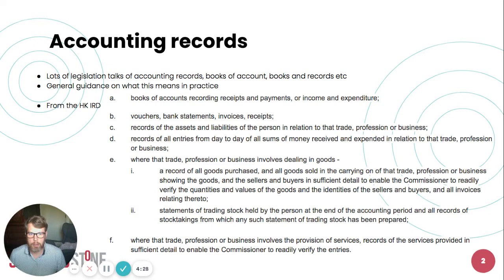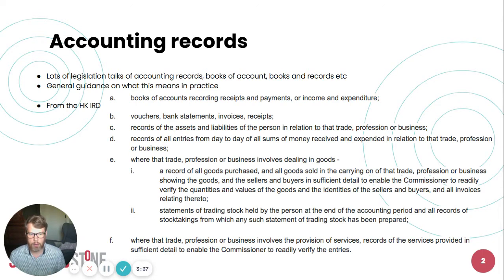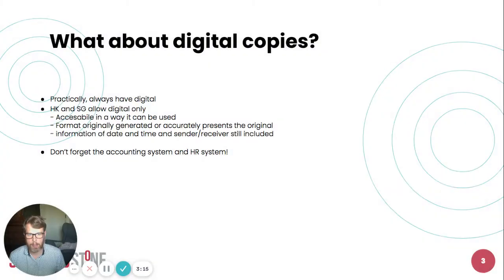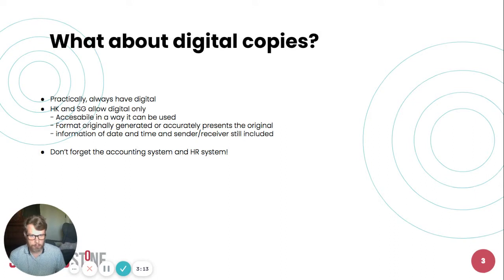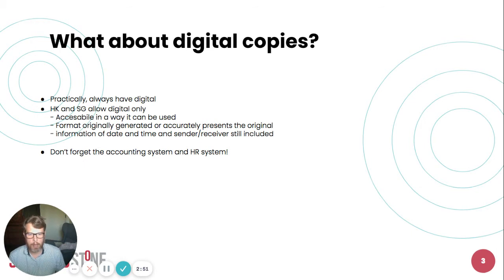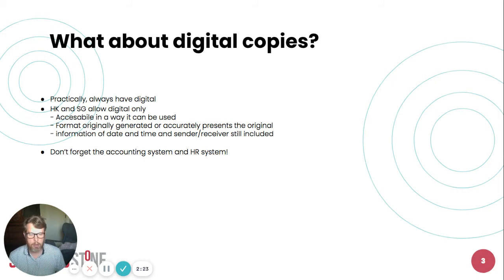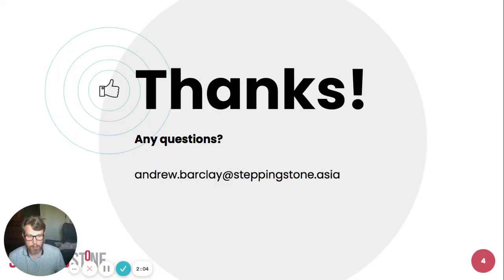What are accounting records PRESO Jan 2021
Lots of people talk about "accounting records" - but what are they?